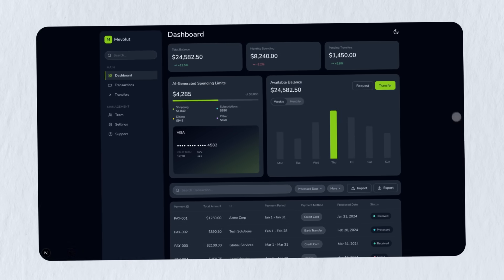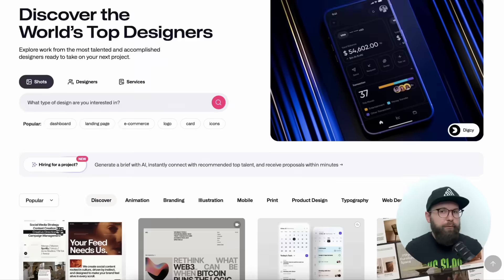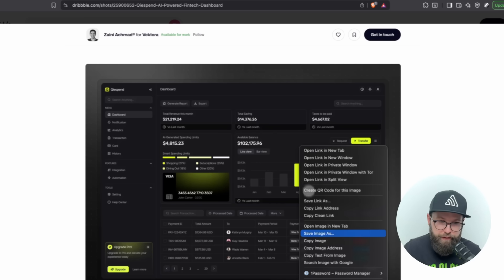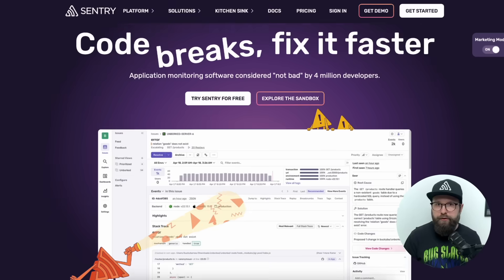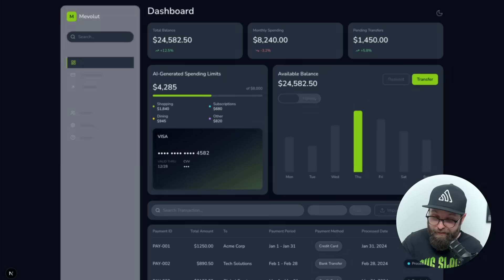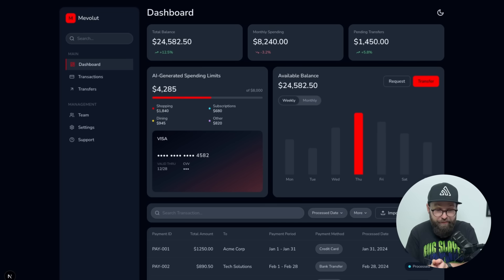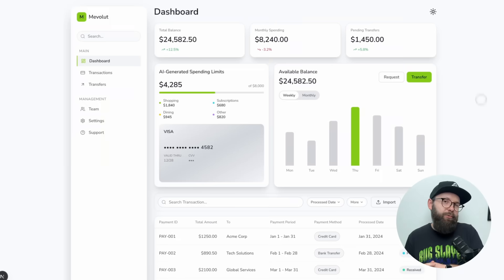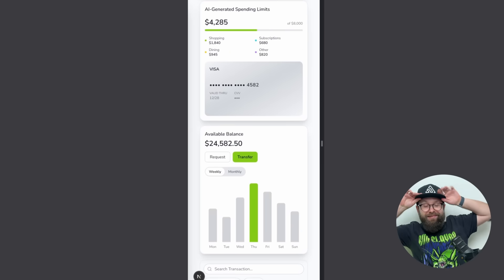Vibe coding beautiful UIs in 3 simple steps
Stop making ugly AI-generated UIs powered by unmaintainable code and do this instead.

I'll share the secret to getting AI to produce actually good code and nice looking design.

By the end of this video, you will learn how to create beautiful, responsive UIs from any design with AI, using Cursor.  This also works with Claude Code if that is your jam.

The video contains a complete tutorial on the 3-step workflow to go from design to production-ready code in minutes:

1. Generate a structured JSONC design brief
2. Bootstrap codebase (the part nobody tells you)
3. Prompt Cursor to 1-shot the code

Big AI companies don't want you to know this because they'd rather have you start from scratch every time, burning through tokens. But with a proper starter kit + design brief, you get production-ready, themeable, responsive code in one shot.

Chapters:
00:00 Demo of UI
00:45 Process Overview
00:58 Preparing a Design
02:07 Making Design Brief with ChatGPT
03:38 Generating Code in Cursor
04:20 Result of AI Coding 🤩
05:07 Code Review
06:04 Important Step for Vibe Coding success

for making this show happen!